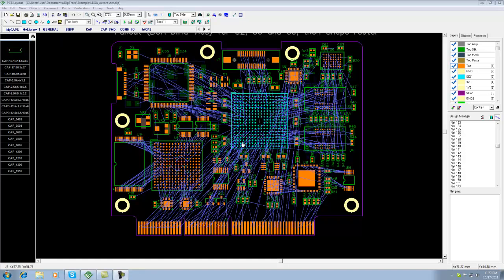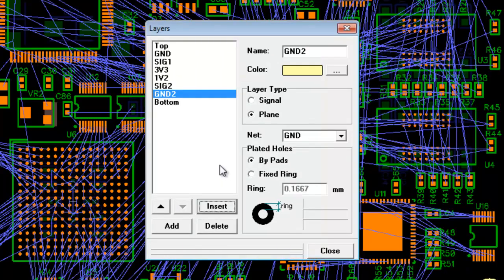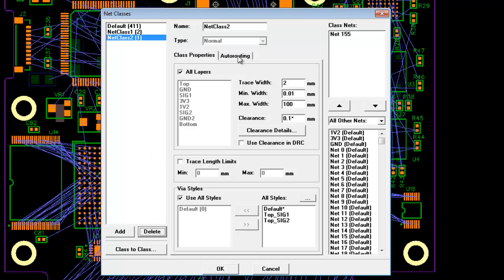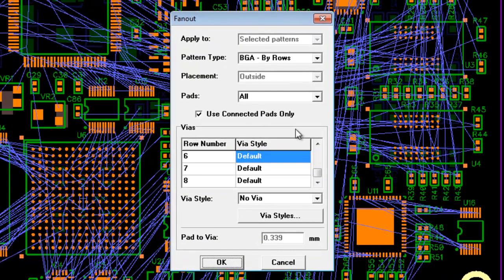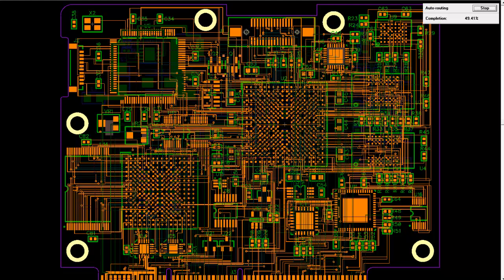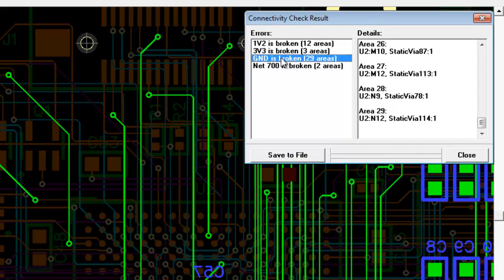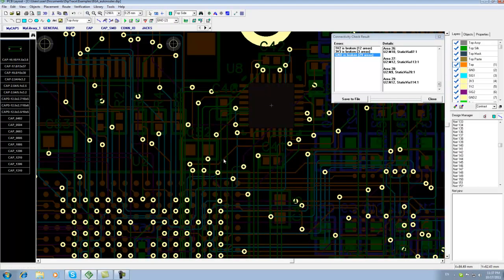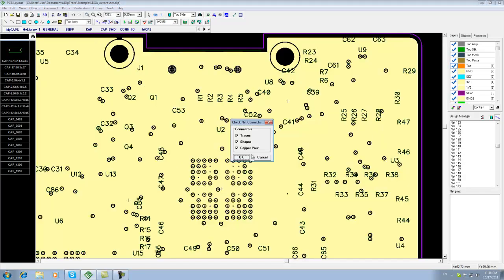DipTrace Tutorial - Configuring rules, Auto-routing and Verification of PCB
This tutorial shows auto-routing of 8-layer board (4 signal layers and 4 power planes). It includes configuring of layers / net-classes / via-styles, using fanout feature for BGAs before auto-routing and design verification with manual corrections after auto-routing.